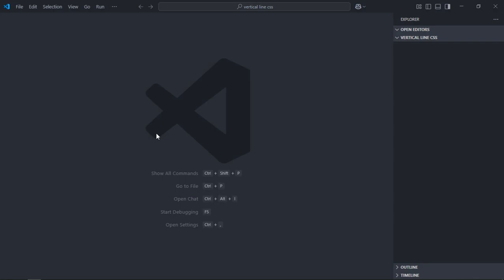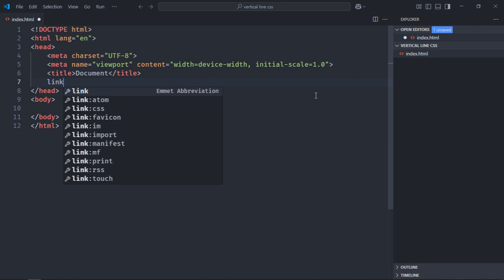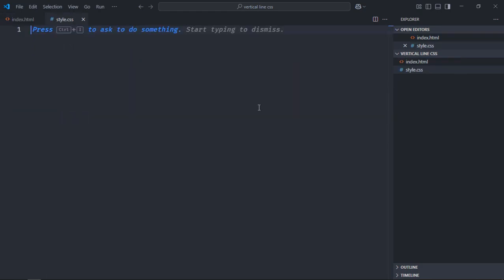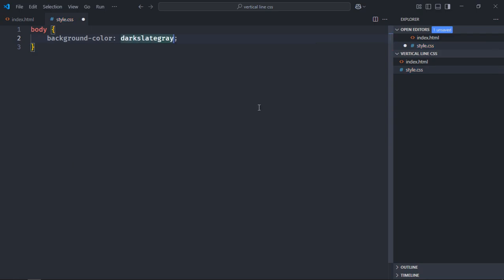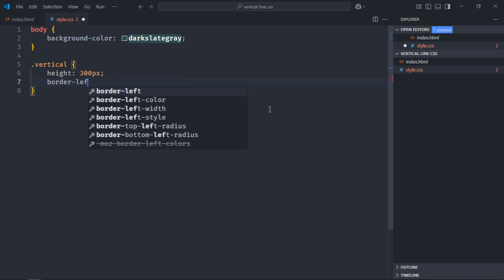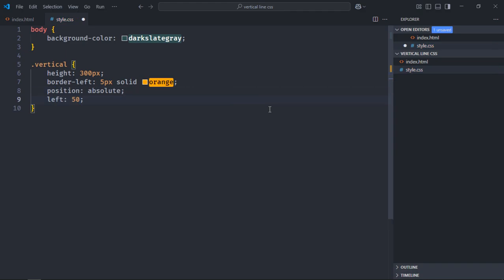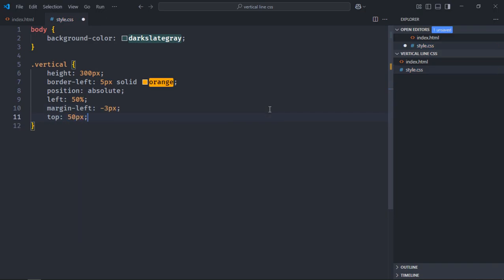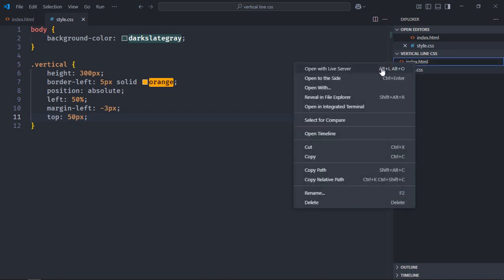How to Create Vertical Line in HTML and CSS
In this video, you will learn how to create vertical line in html and css. I hope you'll like the video and leave your feedback and suggestions for future video tutorials.

0:00 Intro
0:16 HTML
0:40 CSS
1:35 Final Output